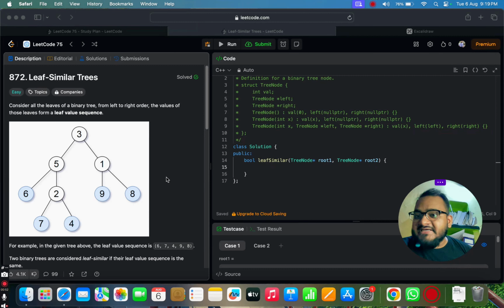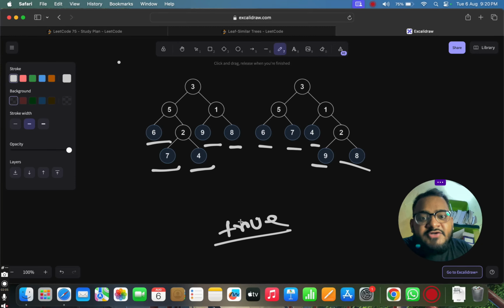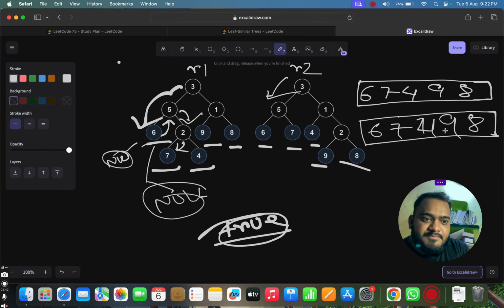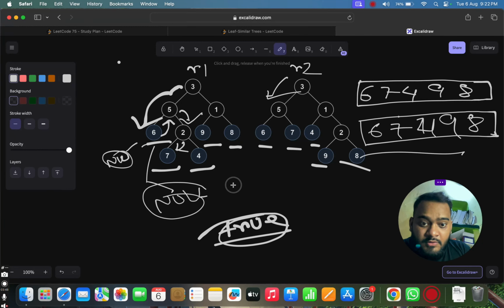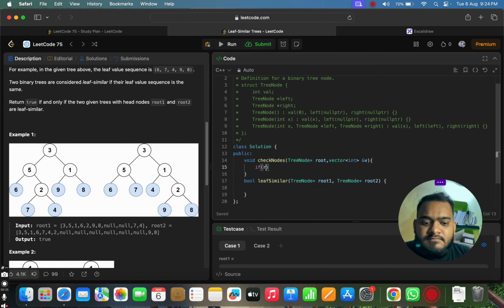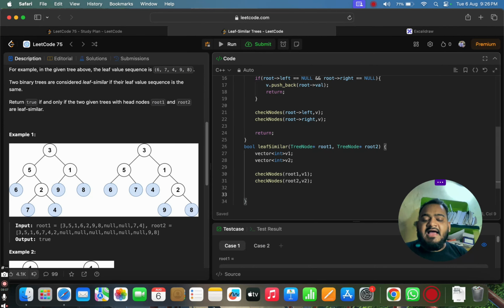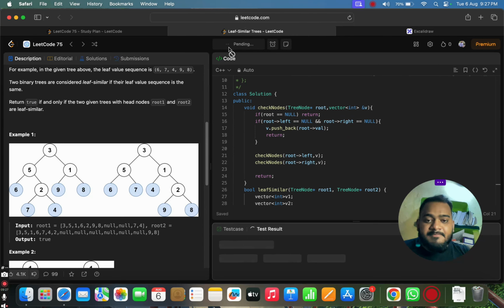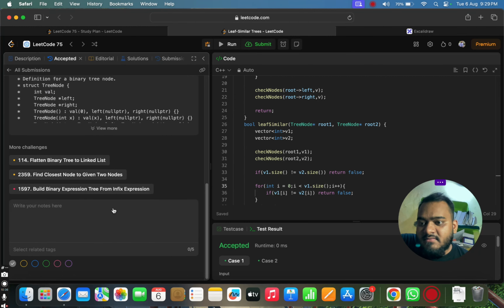Leetcode 872 | Leaf Similar Trees | Binary Tree | Simple logic